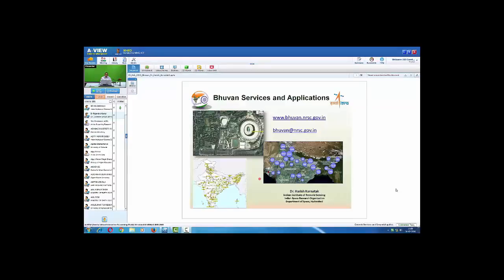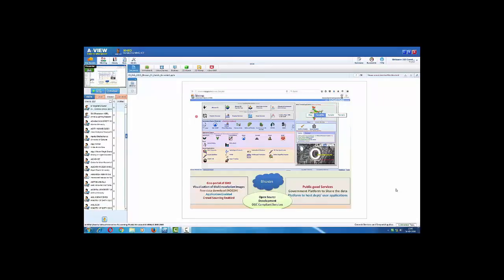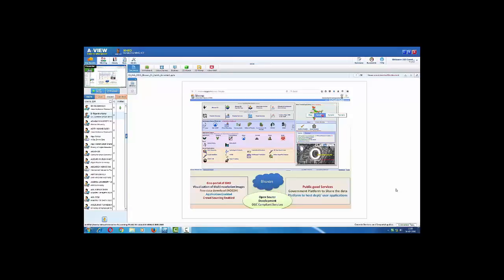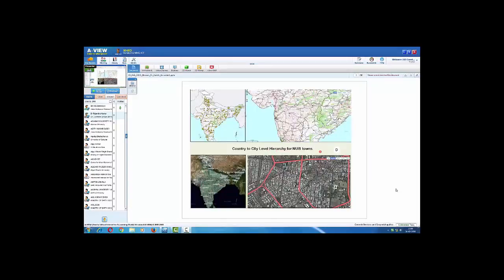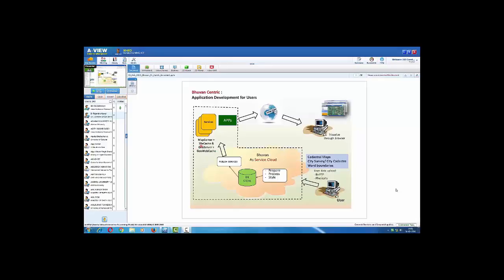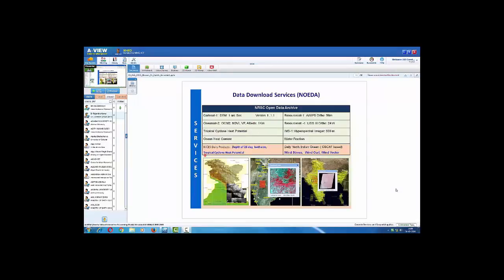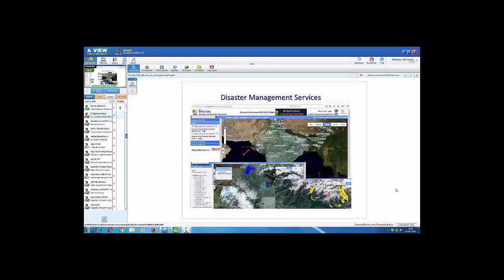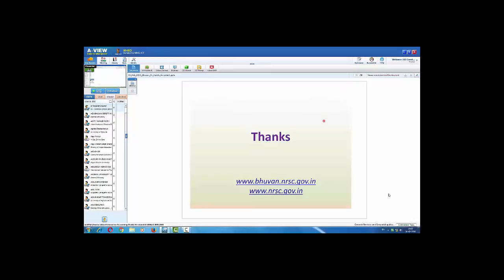m Bhuvan Services and Applications